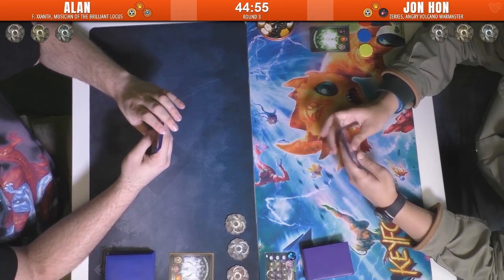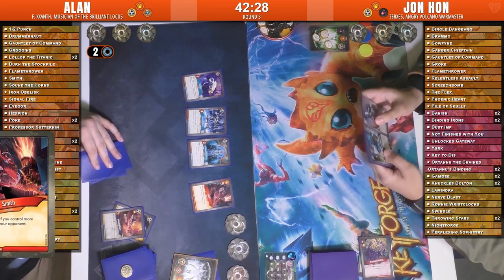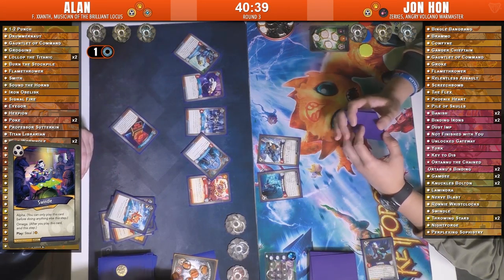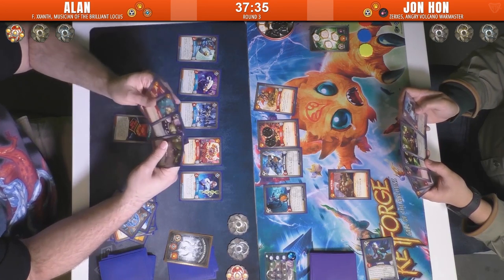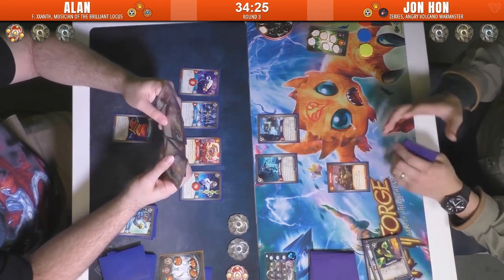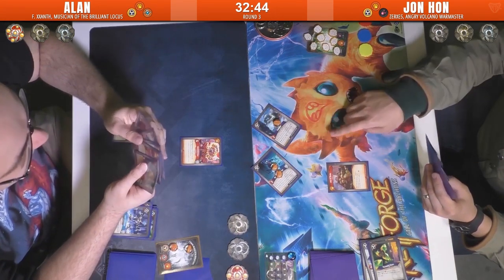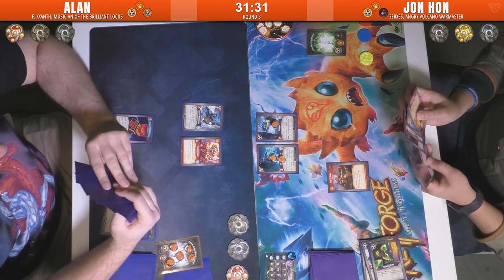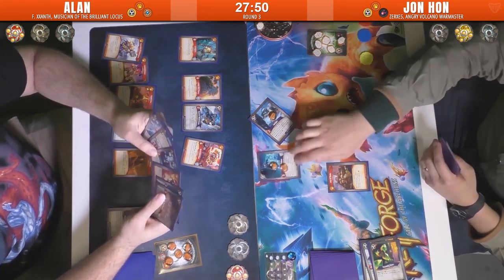Breaking Chains | Keyforge Age of Ascension Pre-release R3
Episodes from the Pre-release event at 401 Games in Toronto will be released out of order as some players have still not scanned in their decks and we wanted to be able to provide new cards in the overlay.

In round 3, Alan and Jon face off to see who can remain undefeated in the event.

Commentary:  Travis